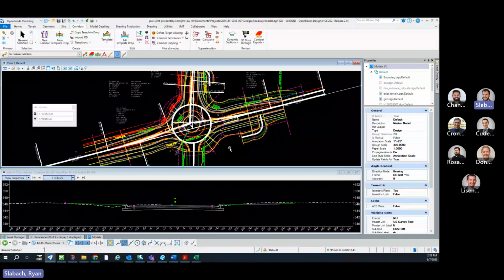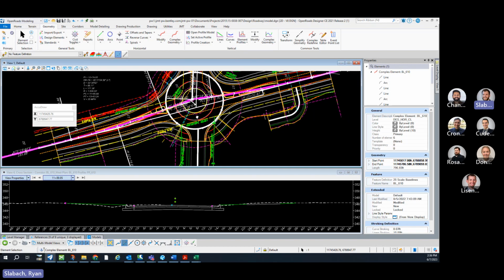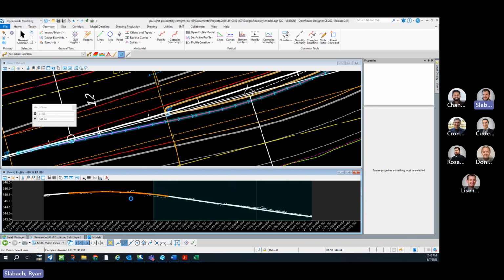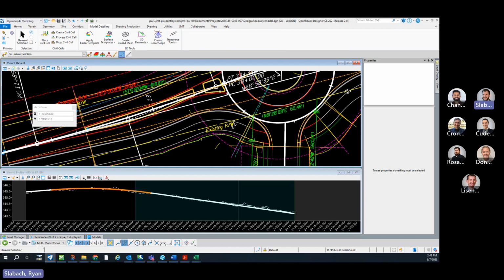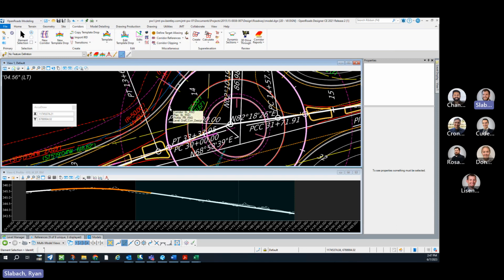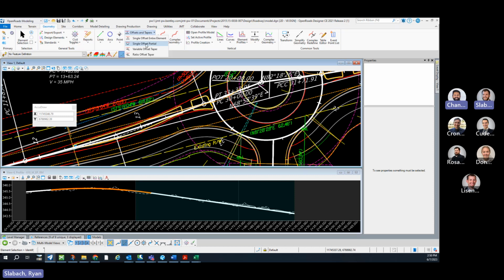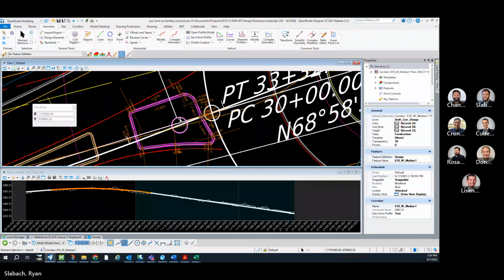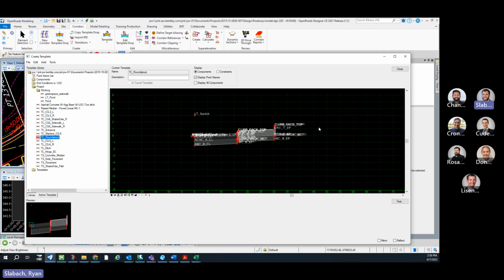Shelton Shop Road Roundabouts ORD 20230607 133301 Meeting Recording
ORD modeling discussion specifically related to Roundabouts.